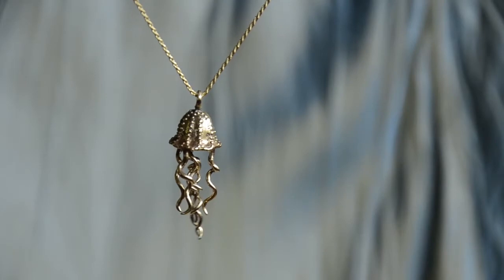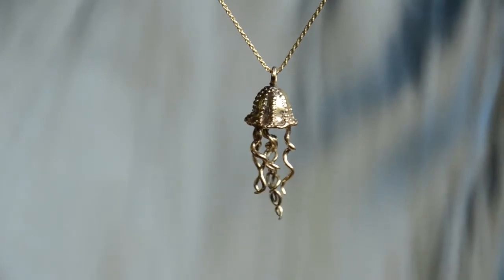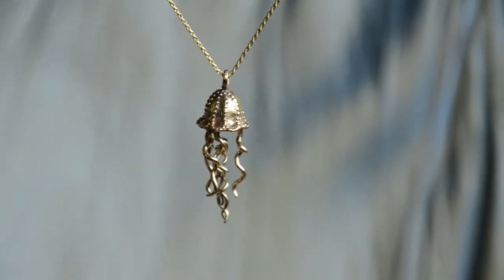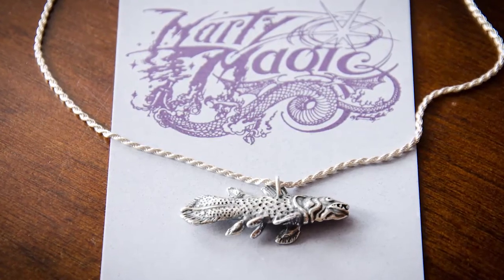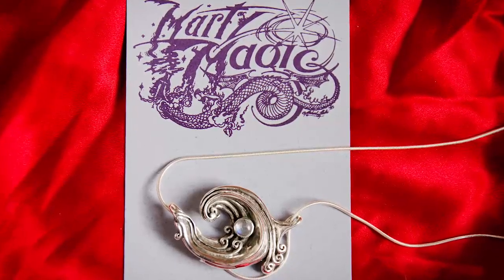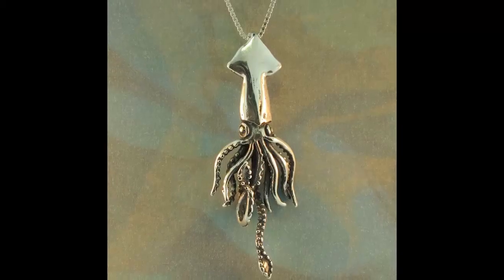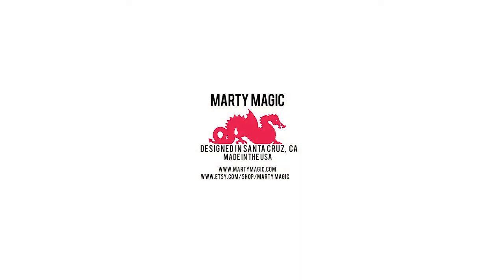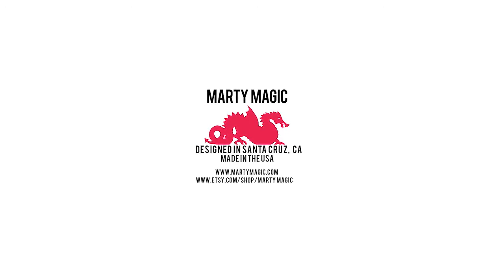Marty Magic jellyfish and sea life jewelry.mp4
Alisha shows Marty Magic designs of Jellyfish earrings, Coelacanth, Angler-fish, Wave pendant and ring